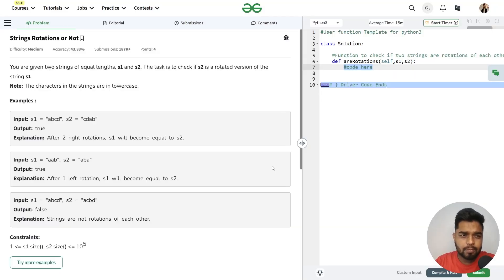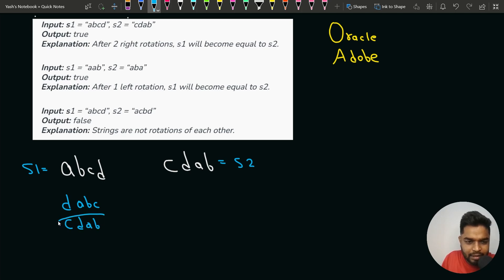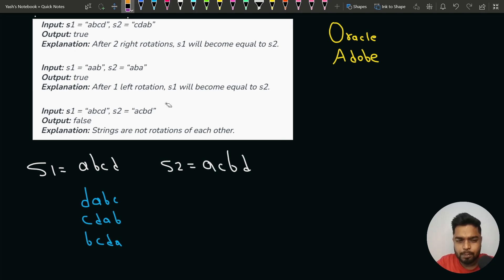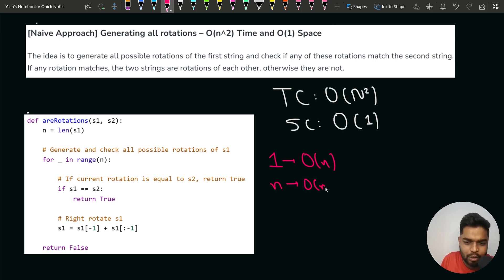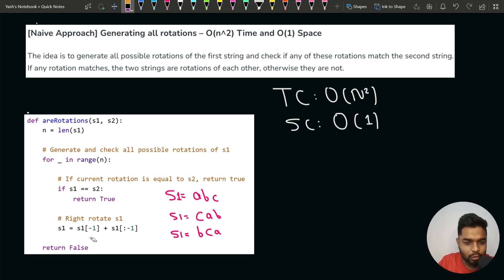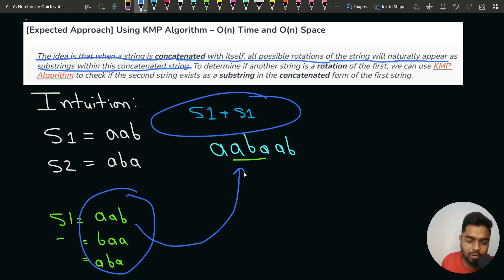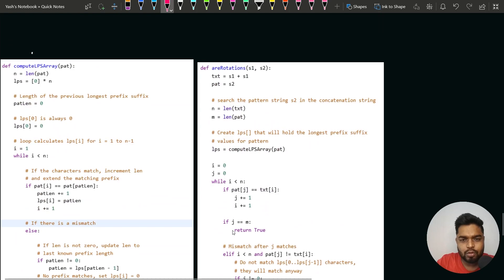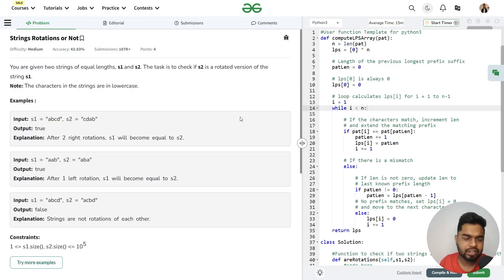GfG 160 | Day - 20 | String Rotations of each other | 160 Days Daily DSA Problem Solving